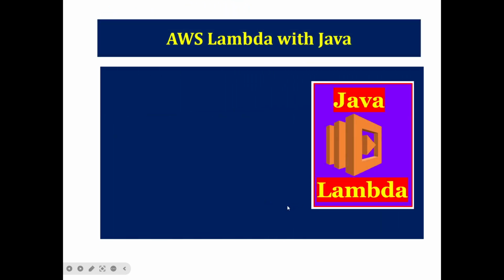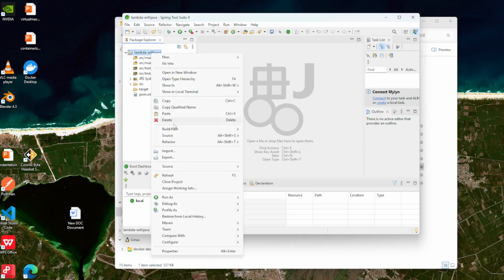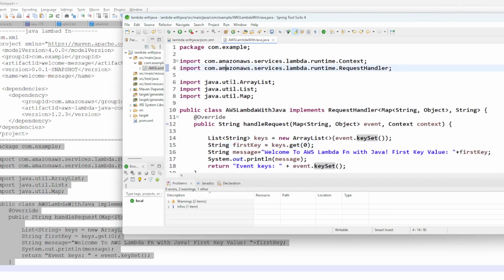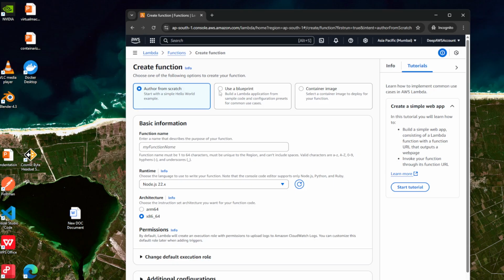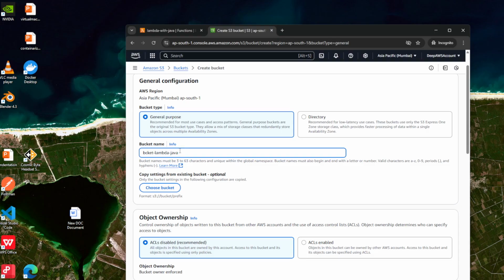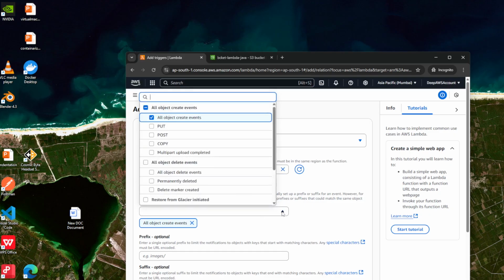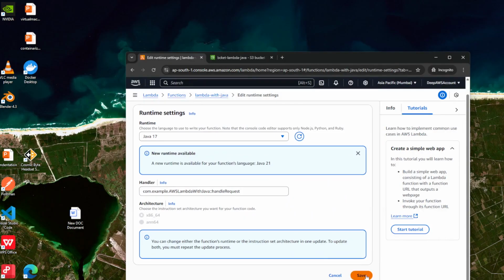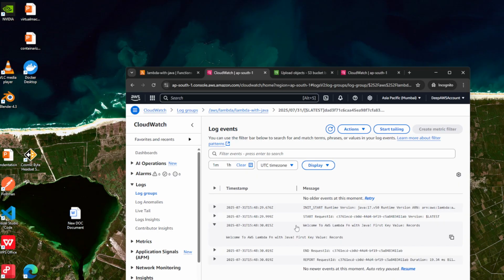🚀 How to Create AWS Lambda Function Using Java (2025) | Step-by-Step Beginner & Developer Guide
🔥 Master AWS Lambda with Java in 2025! This step-by-step tutorial teaches you how to create, configure, and deploy an AWS Lambda function using Java, optimized for beginners and developers.

✅ What you’ll learn in this video:
✔️ What is AWS Lambda & how it works
✔️ Setting up Java for AWS Lambda
✔️ Writing & deploying your first Lambda function in Java
✔️ Event triggers & execution flow explained
✔️ Best practices to optimize Lambda performance

🎯 Whether you are a beginner exploring cloud computing or a developer integrating AWS Lambda into production, this hands-on tutorial will make you job-ready!

📌 Timestamps:
0:00 | Introduction
0:10 | How AWS Lambda works
1:23 | Setting Up Java Environment
3:06 | Writing Lambda Function Code in Java
7:05 | Creating  AWS Lambda Function with Java
13:23 | Deploying Lambda on AWS
15:09 | Testing & Verifying Lambda Function
16:04 | Log checking with AWS CloudWatch

👉 Perfect for beginners & cloud enthusiasts in 2025!

📌 Watch till the end for pro tips to master AWS Lambda in your cloud journey.